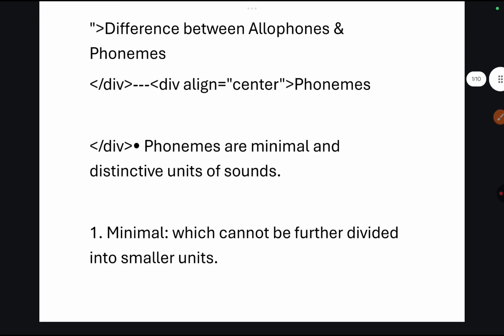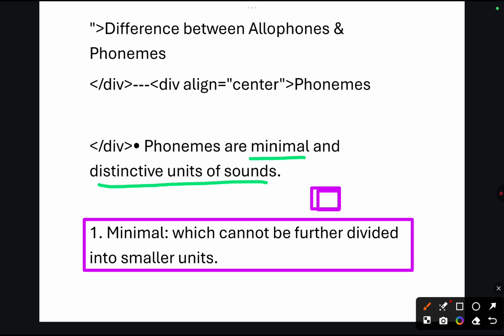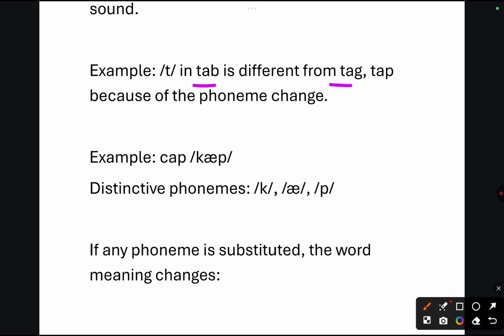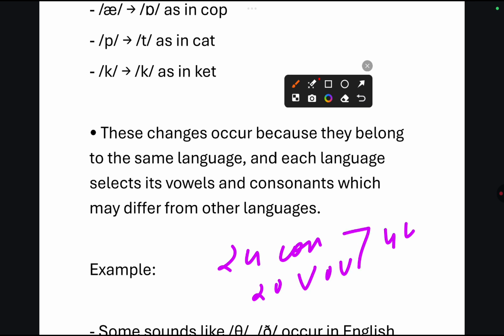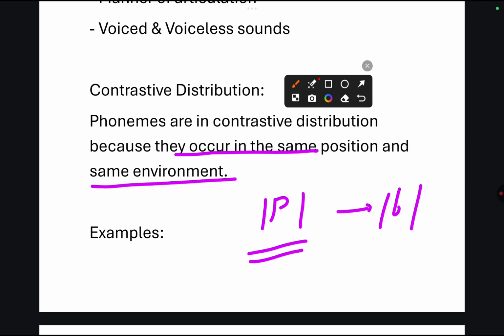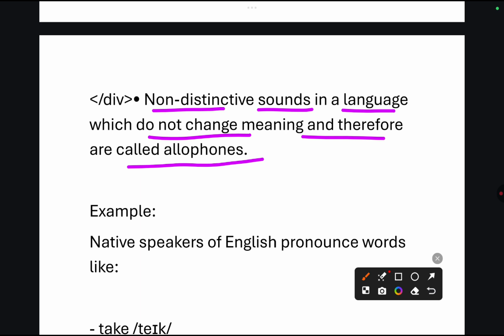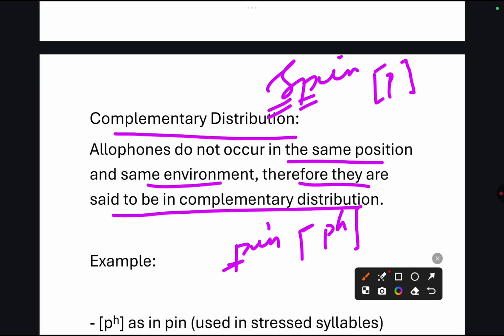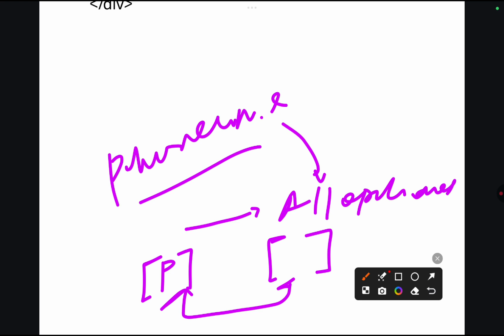Phonemes and allophones||| phonology ||| most important topics series of linguistics for net jrf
phonemes and allophones
english literature
net jrf
set exams
assistant professor
ugc net june 2026
important topics